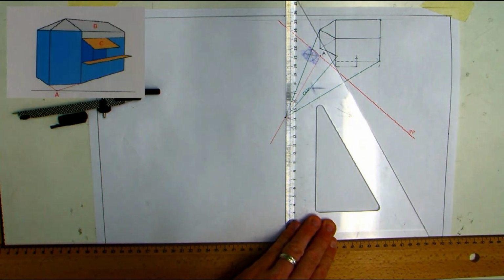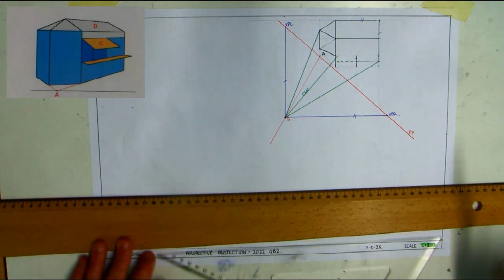DCG LC 2022 - HL - QB3 - Perspective Projection